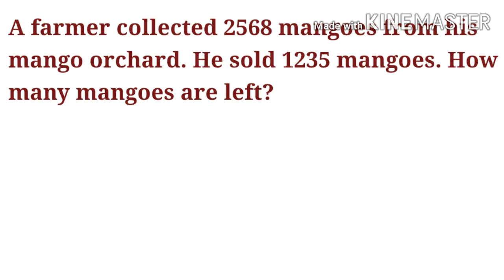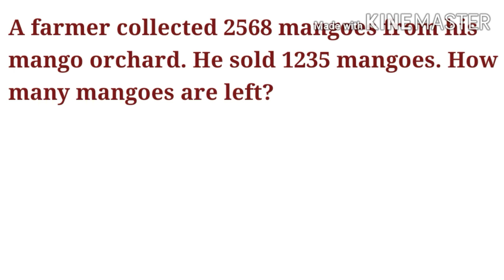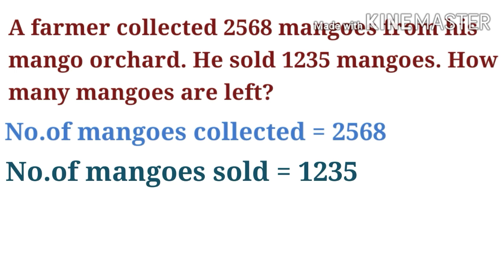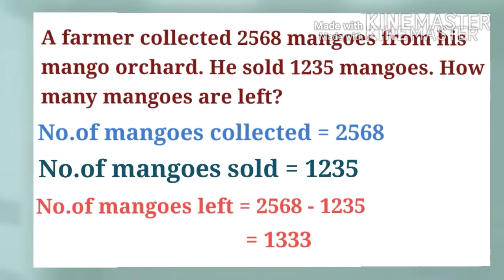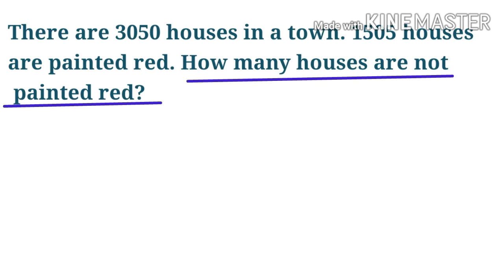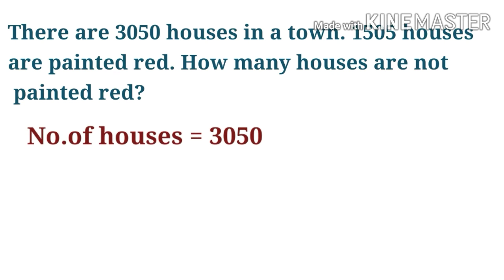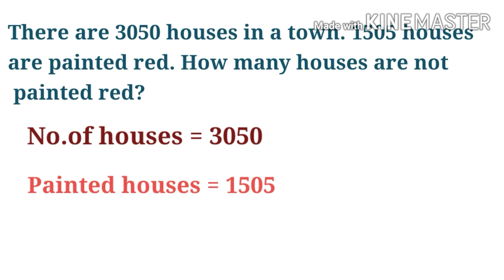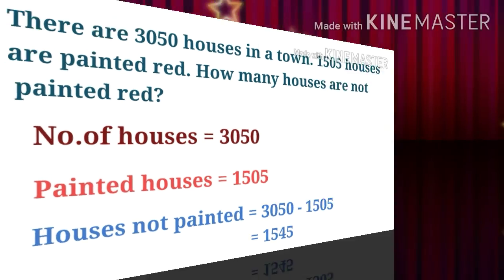LECTURE VIDEO CLASS 3 (6/8/2020)